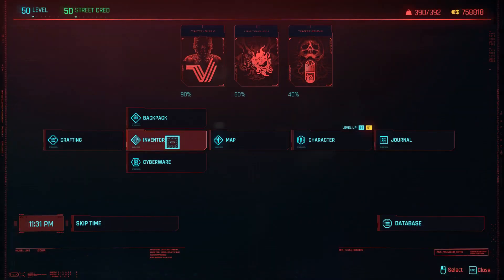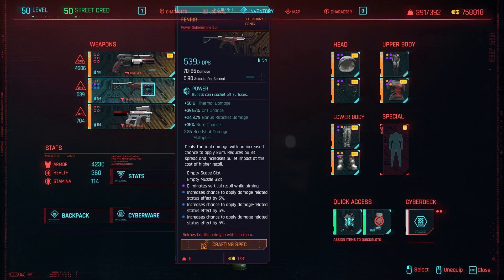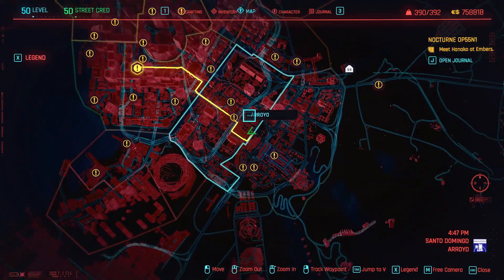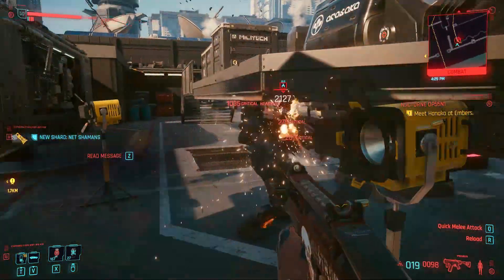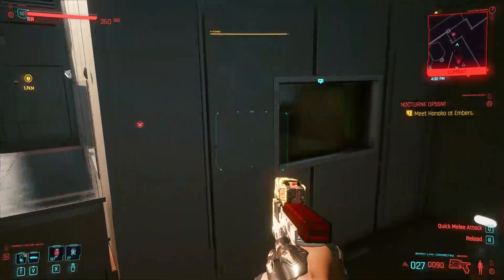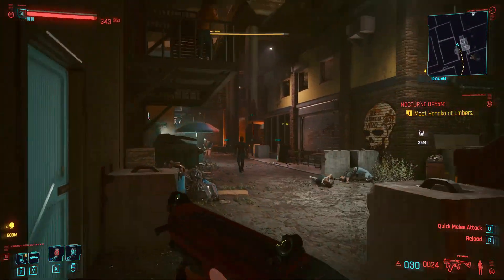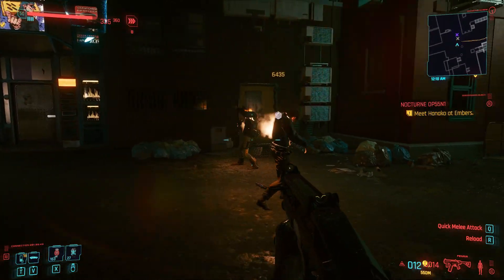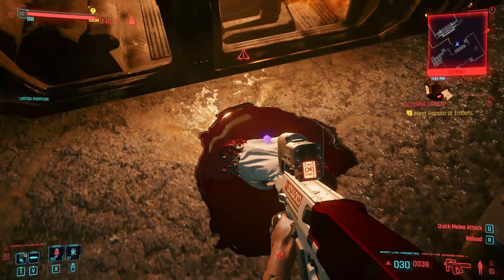PROTOTYPE: SHINGEN MARK V Iconic Legendary Smart SMG Location & Gameplay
PROTOTYPE: SHINGEN MARK V Iconic Legendary SMART Submachine Gun in Cyberpunk 2077, its stats, unique perks, where to find it, and how good it is compared to the Fenrir Power SMG.

Is it the best submachine in Cyberpunk 2077 and how good is its DPS? Is it among the best guns in Cyberpunk 2077? Unique Legendary weapons are rare but carry special perks that make them stand out from the rest. Smart weapons alongside "Smart Link" cyberwar auto-target enemies and with the Shingen Mark V Iconic Legendary Submachine Gun, you can target (while aiming), 3 enemies at the same time and the weapon will shoot all of them.

This iconic smart submachine gun is manufactured by ARASAKA.

TIMESTAMPS

0:00 Introduction
0:13 Weapon Stats
0:49 Perk Showcase
1:22 Compared to FENRIR Build
3:06 Where to find it
5:44 Gameplay
7:19 Compared to Fenrir SMG
10:59: Final Words